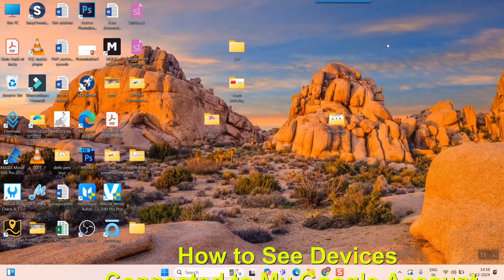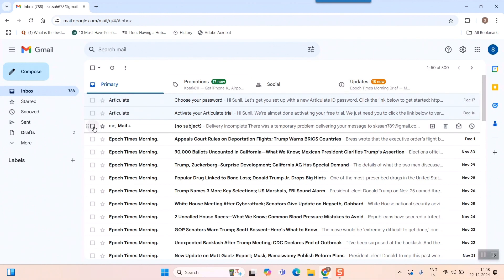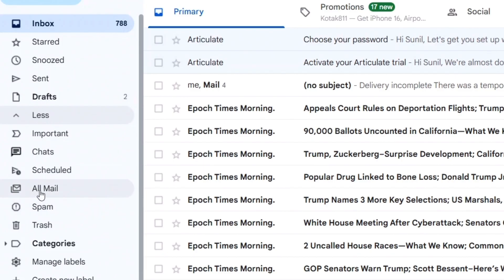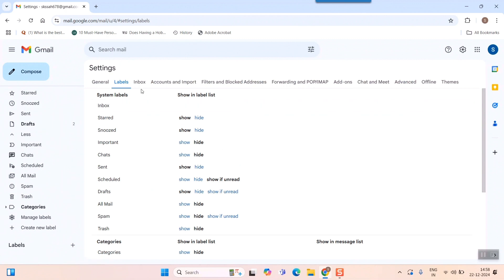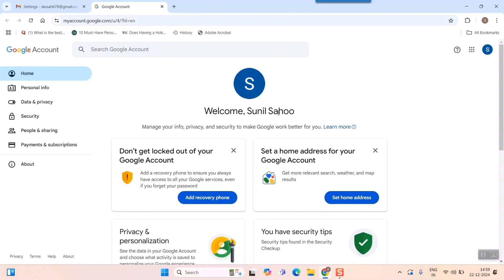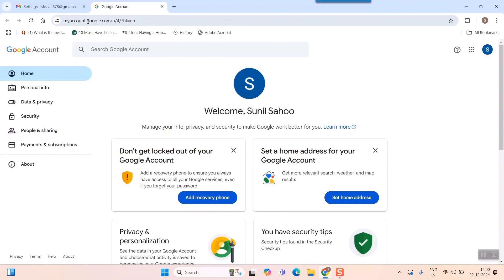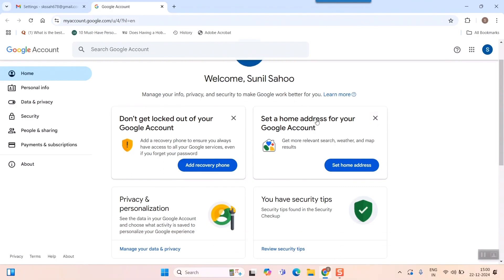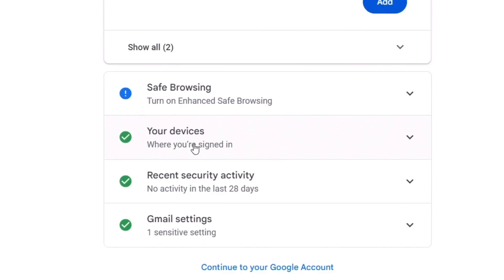How to See Devices Connected to My Google Account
To see which devices are connected to your Google account, you can:
First Other searches- find my device, my google account, manage devices google, google device manager, remove devices from google account, manage google devices
Go to your Google Account
Select Security from the left navigation panel
Select Manage all devices from the Your devices panel